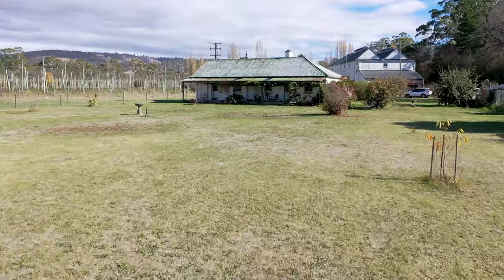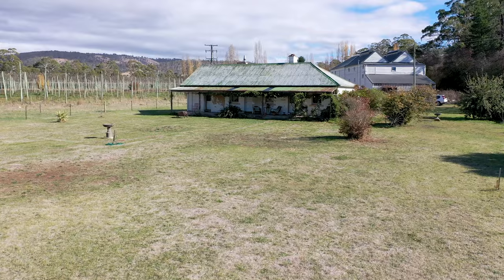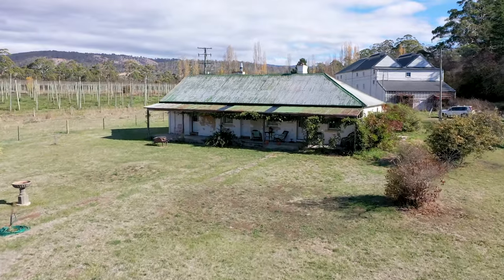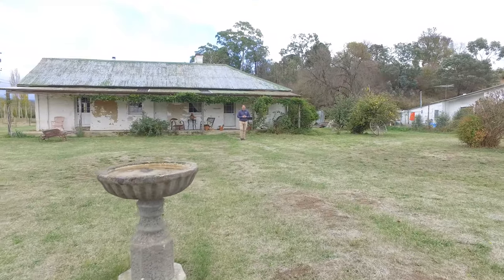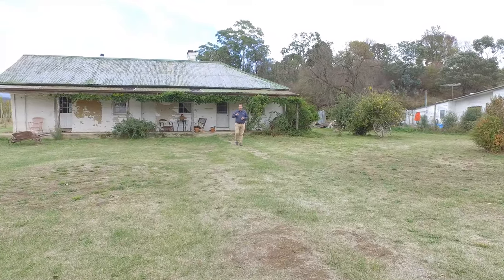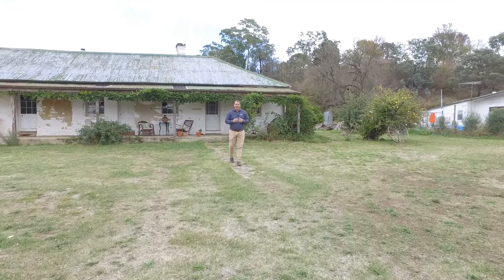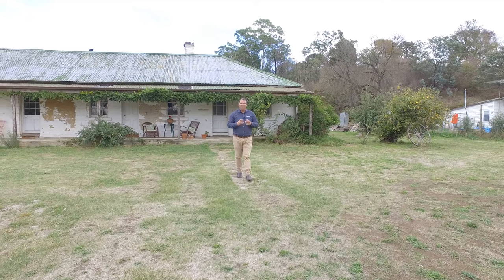Roberts Real Estate Tasmania - 1697 Glenora Rd Bushy Park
Discover the allure of Bushy Park, nestled amidst the scenic splendour of the Hop Fields in the tranquil Derwent Valley. Just a brief, picturesque drive from New Norfolk and within easy reach of Hobart, this charming rural enclave offers an idyllic retreat for both growing families and those seeking a serene retirement setting.

Here, amidst the timeless beauty of the valley, stands a remarkable Colonial brick house, steeped in history and character. Situated on a peaceful parcel of land, set back quietly from the tourist bustle, the property boasts ample parking and rear access, with sweeping views of rolling hills, historic Oast houses, and the majestic Mt Wellington Ranges.

Step inside and be transported through time, as the house exudes a palpable sense of history. Original Colonial paint adorns one room, while another boasts a captivating "History wall," adorned with layers of wallpaper and paint spanning over 150 years.  If the walls could talk, the history they would recount is nothing short of extraordinary.

This spacious residence offers versatility in its layout, with eight rooms, including four bedrooms and two living areas, three of which are generously proportioned. The possibilities are endless, with the potential to reconfigure spaces, such as converting a room into two bedrooms or creating a grand central room with the removal of a c. 1915 wooden hallway addition.

For those with entrepreneurial spirit, two rooms, formerly the Post Office, offer the opportunity for a self-contained bed and breakfast accommodation, with the addition of a bathroom. The expansive grounds provide ample space for a lush garden oasis, complemented by mature plantings including an ancient quince, wisteria, lilacs, and an abundant 70-year-old apple tree.

A significant restoration has already been undertaken, including rewiring, but leaving a few historic rooms in their original condition.  Flooded with sunlight throughout the day, this property is truly a rare gem awaiting its next chapter in history.